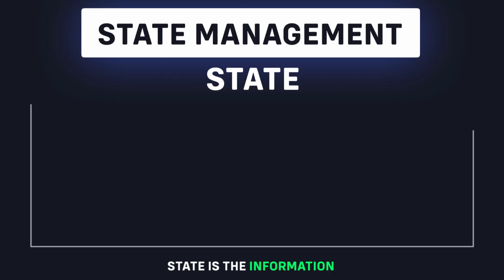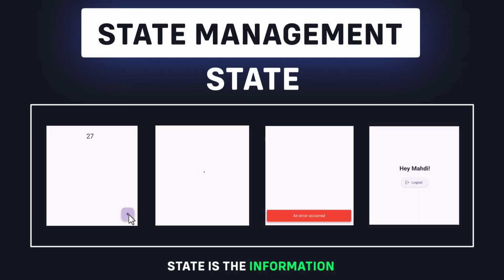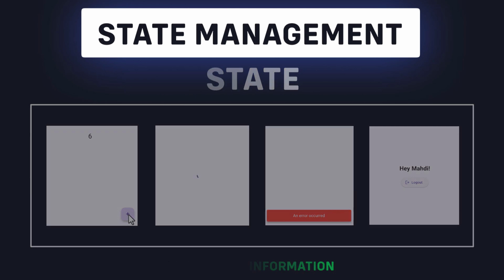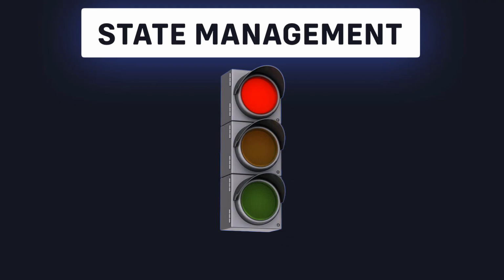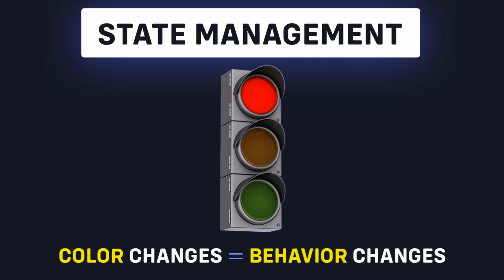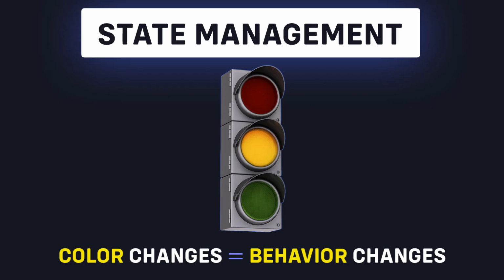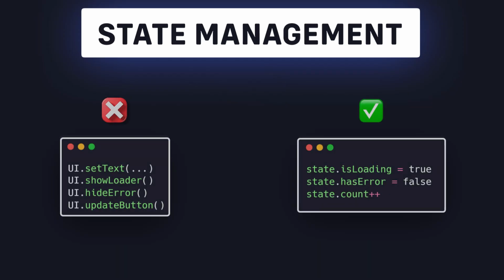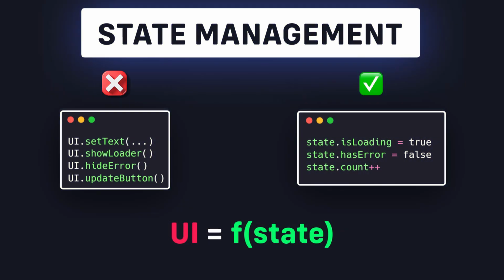What is "State"? - Flutter Bloc - Zero To Hero | PART 1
In this lesson, students will learn what state really means in Flutter and how it represents the current situation of the app at any moment. They’ll understand that anything that can change on the screen is part of the state, and that the UI is simply a reflection of that state. Through clear examples and a real-life analogy, students will build the core mental model that UI is the result of state — a foundational concept that makes state management and Bloc easy to understand in later lessons.